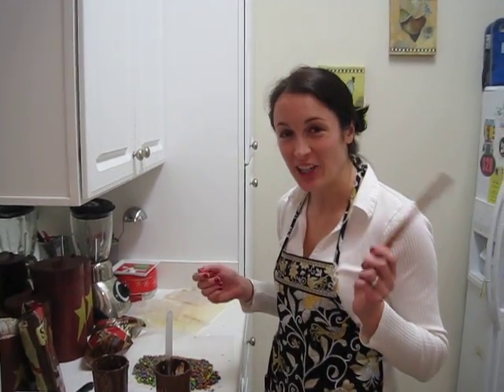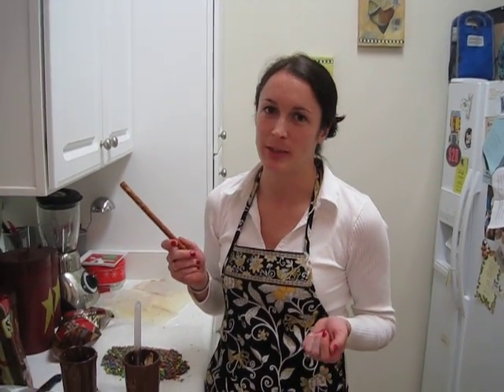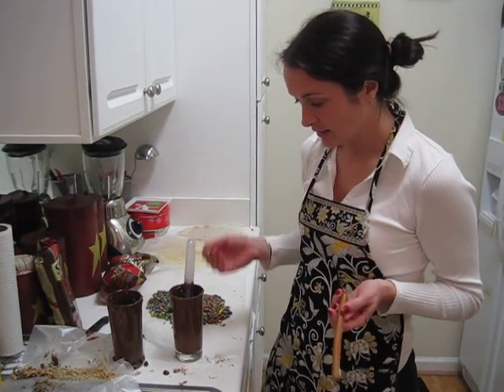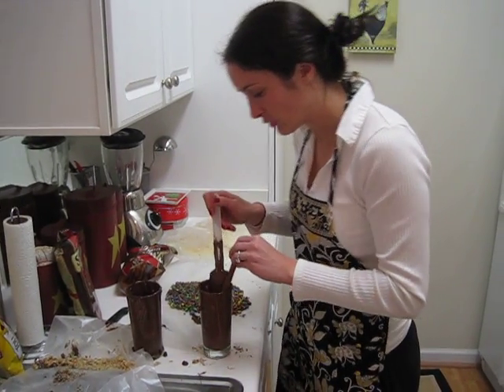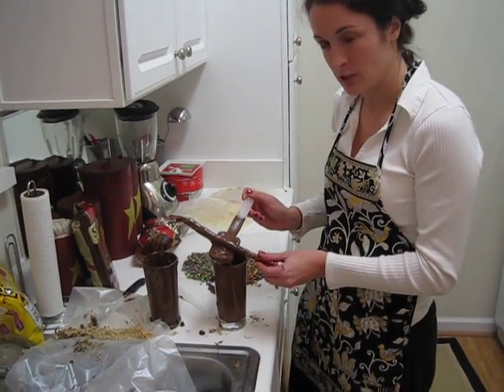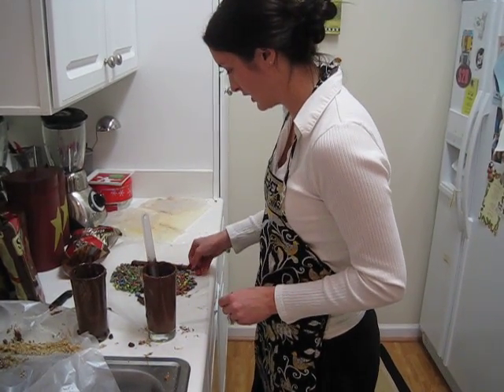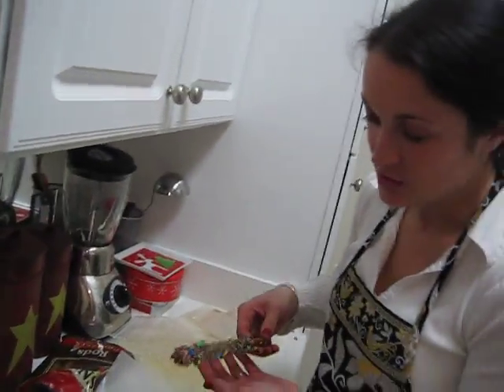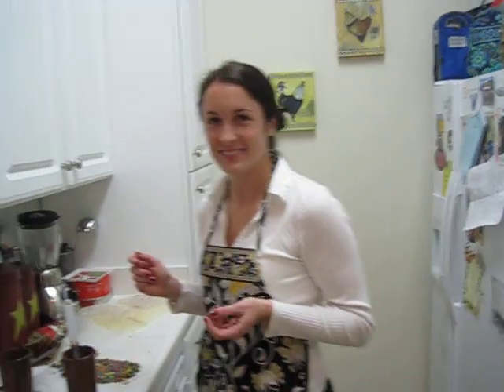Chocolate Covered Pretzel Rods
Leslie from And Her Little Dog Too makes Chocolate Covered Pretzel Rods in the Kitchen